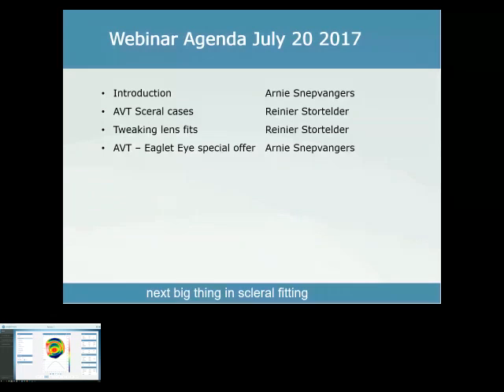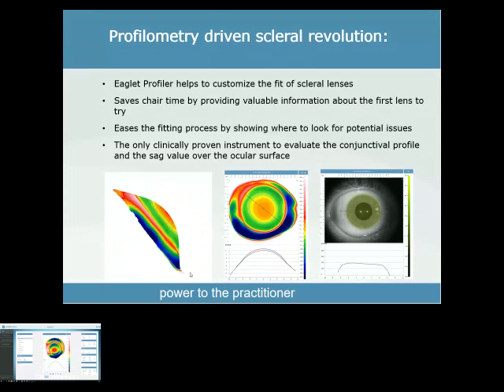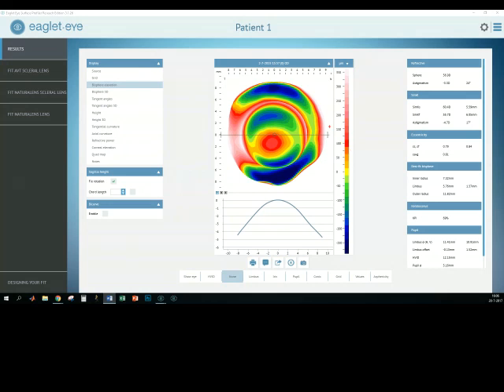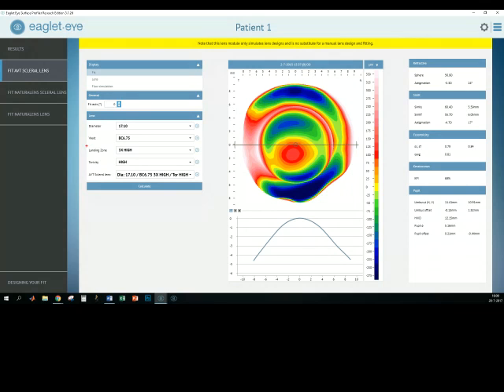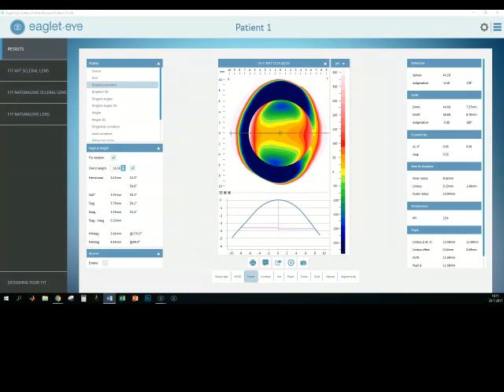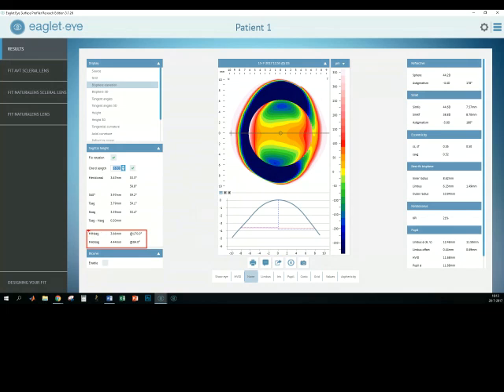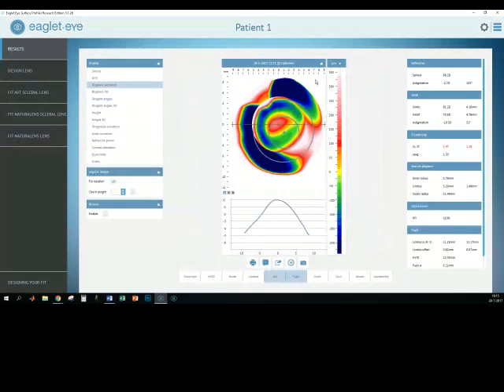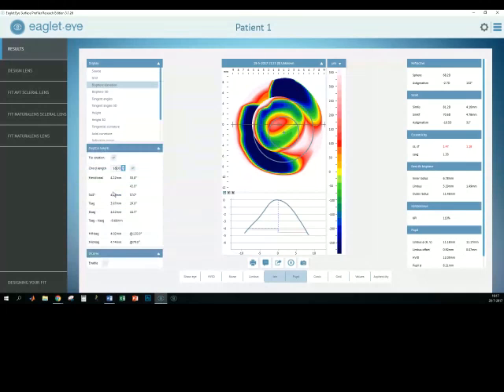Eaglet Eye Academy AVT Scleral webinar 20 July 2017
Fitting AVT Sclerals with the Eye Surface Profiler is easy. With the help of 3 case examples you will see what steps to take to fit scleral lenses on complex eyes.